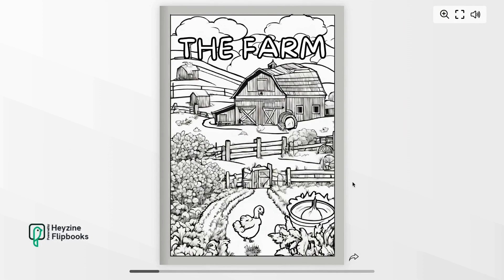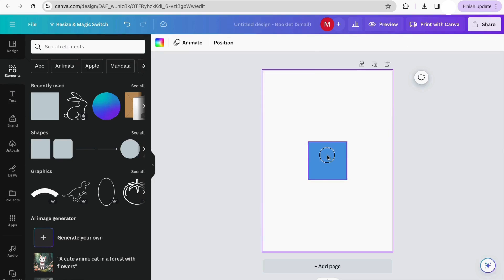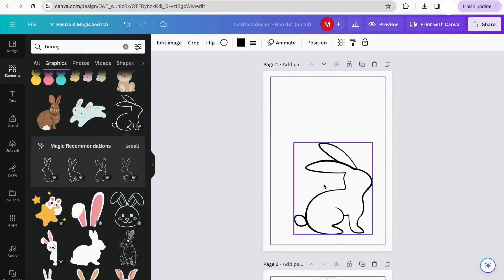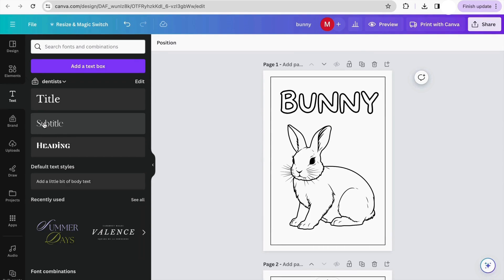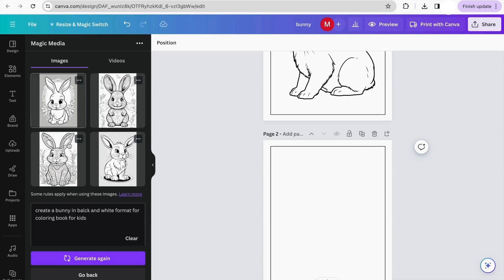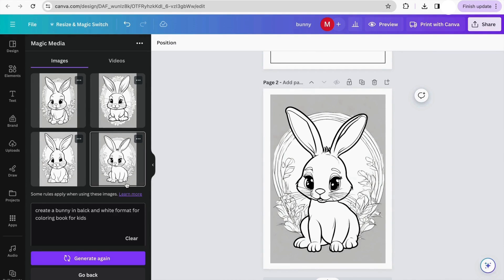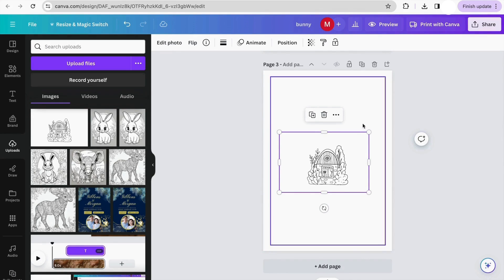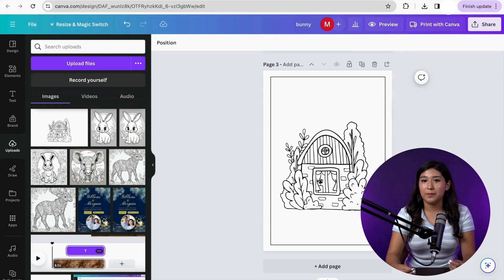How to make coloring book in Canva ( Step by step in 2026)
In this video im going to show you how to make coloring book in Canva, in this step-by-step tutorial, I'll show you how to use Canva, a user-friendly online design platform, to craft a stunning coloring book that's uniquely yours!

Once you've selected your desired elements, I'll demonstrate how to arrange them on the page, adjust their size and color, and add any additional text or decorations to enhance your designs further.

But that's not all! With Canva's intuitive editing tools, you can easily customize each page to create a cohesive theme or a diverse collection of designs. Plus, I'll share some tips and tricks to help you optimize your coloring book for printing or digital distribution.

By the end of this tutorial, you'll have all the knowledge and skills you need to bring your coloring book ideas to life using Canva. So grab your imagination and let's get started on this creative journey together!